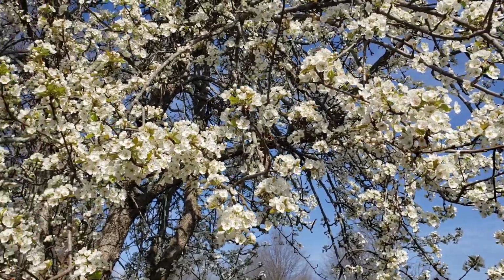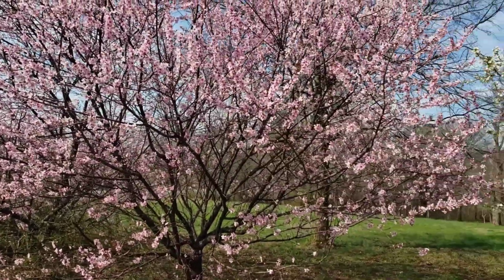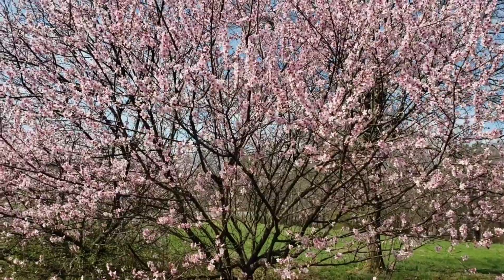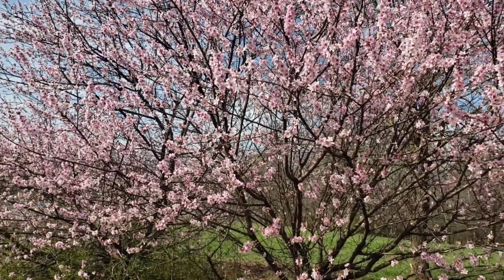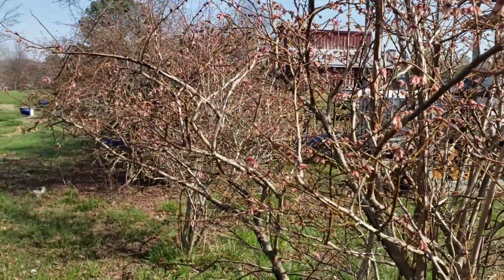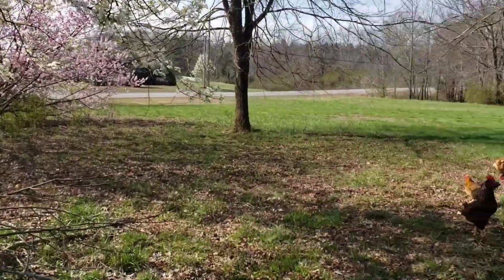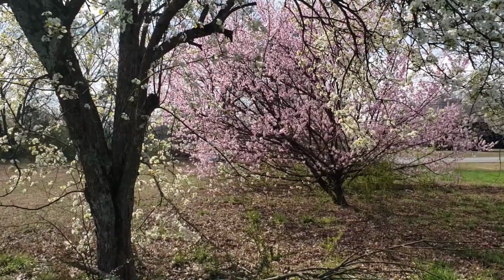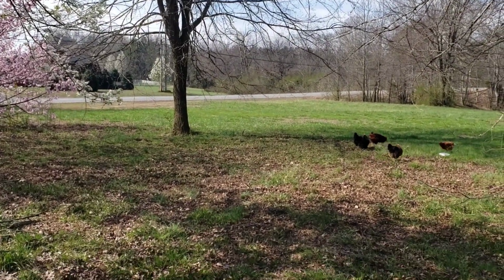How Is The Nectar Flow In Your Area?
How Is The Nectar
Flow In Your Area?

Link to super packages is also below. Click below to order
Checkbout our Facebook page for beetle barn bait. Queen Bee (Shipped by Date) – Barnyard Bees Beetle Blaster – Barnyard Bees Guardians Beetle Traps for Entrances – Barnyard Bees Please help share our videos, click on little bell, like and subscribe, thanks for watching Barnyard Bees. Click here to order The Bee Funnel Bee Funnel – Barnyard Bees Click here to give us a review BarnYard Bees Inc would love your feedback. Post a review to our profile. 2 frame nuc measurments. Bottom board is 5"x 21" Sides 10 1/4 x 19 3/4" Front 3 1/2" x 8 3/4" Back 3 1/2" x 9 1/2. 5 frame nuc measurments. Bottom board is 9"x 21" Sides 10 1/4 x 19 3/4" Front 7 1/2" x 8 3/4" Back 7 1/2" x 9 1/2. Top feeder box Bottom 10 1/2" x 20" Sides. 3 1/2" x 20" Ends. 2024 Packages (Gentle Stock Packaged Bees)
Check out video below on how to make your own brood builder. Click below to order Nucs, packages, and beekeeping supplies. Beekeeping news is Brushy mountain bee supply is going out of business, and Kelly bee is merging with mann lake bee supply. Barnyard bees can help supply you with anything and everything pertaining to beekeeping. Store# (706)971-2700 Barnyard bees has everything and anything pertaining to beekeeping. So anyone needing beekeeping supplies we have them at a very competitive price. Click above to order 2024 Three pound packages, 5 frame nucs, anything and everything pertaining to beekeeping beetle barns, beetle blasters, mite strips, woodware, frames, Mated Italian queens, tools, bee suits, Barnyard Bees apparel T shirts, hoodies, tank tops, baseball ts, medication, hive kits, ultra bee pollen, honey. Also ask about our wholesale prices on honey,and beekeeping products. equipment we have it 2 frame nuc measurments. Bottom board is 5"x 21" Sides 10 1/4 x 19 3/4" Front 3 1/2" x 8 3/4" Back 3 1/2" x 9 1/2. 5 frame nuc measurments. Bottom board is 9"x 21" Sides 10 1/4 x 19 3/4" Front 7 1/2" x 8 3/4" Back 7 1/2" x 9 1/2. Top feeder box Bottom 10 1/2" x 20" Sides. 3 1/2" x 20" Ends. 3 1/2" x 12". All of these measurements are based on assembling with 3/4" material such as Advantech...